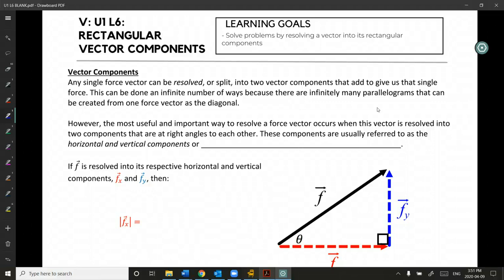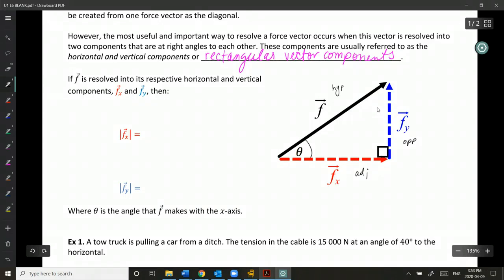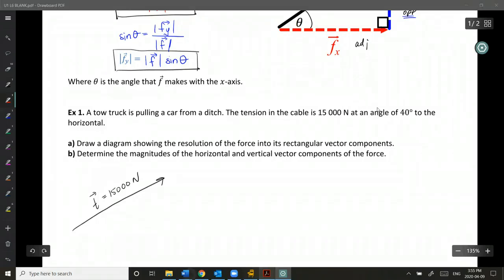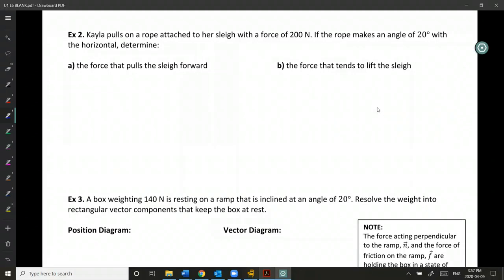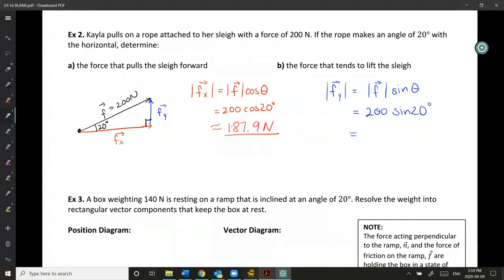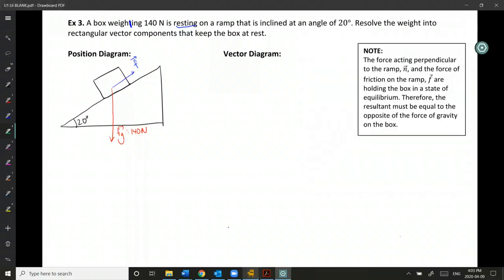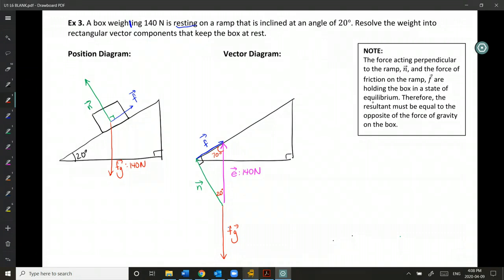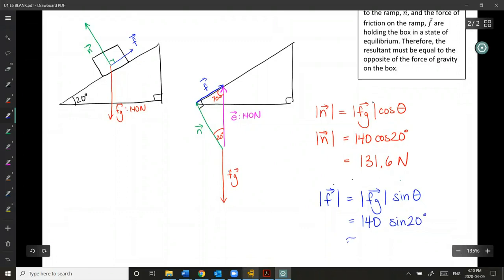Rectangular Vector Components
In this lesson, we do some applications of geometric vectors using the rectangular vector components of a force.